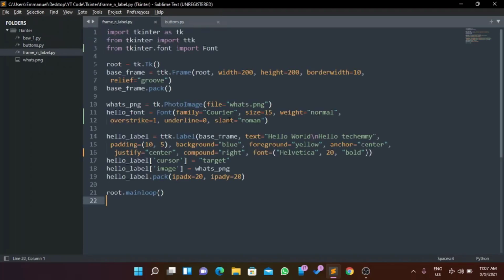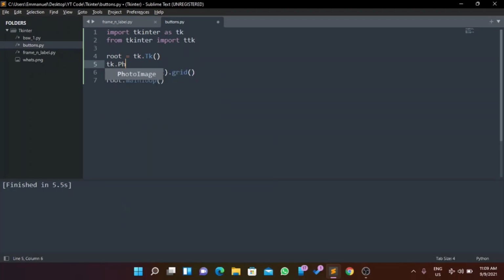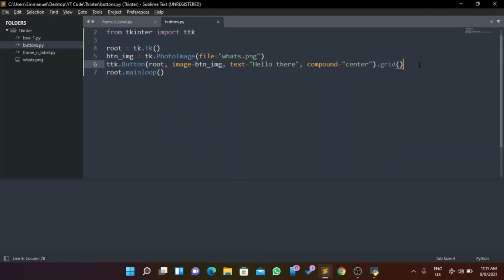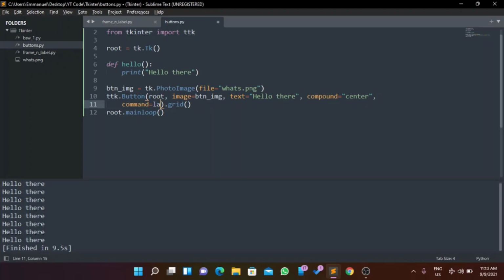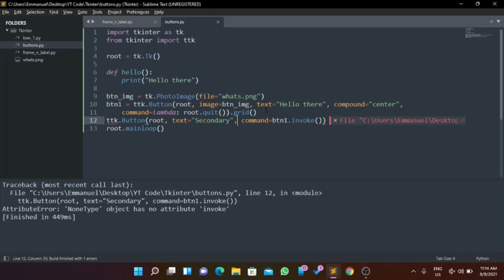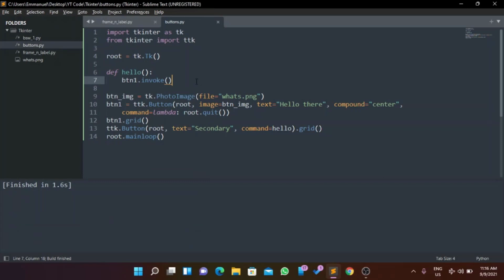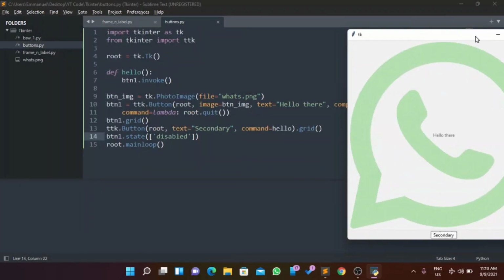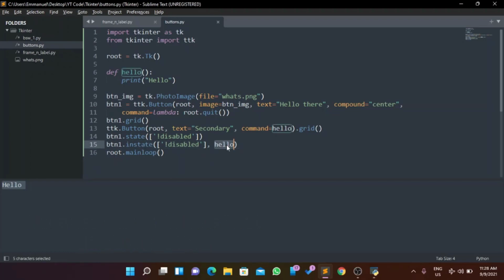PYTHON TKINTER GUI SIMPLIFIED - The Button Widget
Learn what you need to know about the button widget in Tkinter simplified in this video.

⏲ Timestamps ⏲
0:00 - Intro
0:21 - Program Setup
0:30 - The Button Widget
1:17 - Creating a Button with 'text'
2:00 - Creating a Button without 'text'
2:15 - Displaying Image in a Button
3:04 - Displaying text and Image in a Button
3:53 - How to make buttons interactive (using the 'command' attribute)
6:18 - The 'invoke' method
9:05 - Button states
11:34 - Calling a function based on the button's state